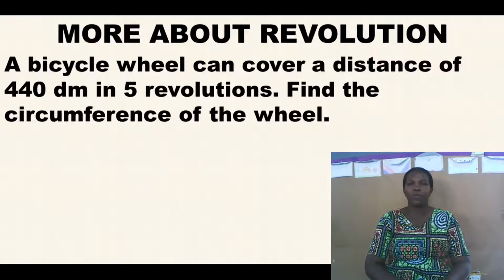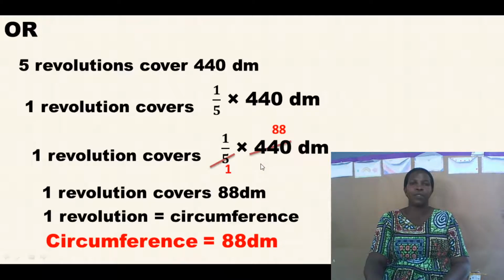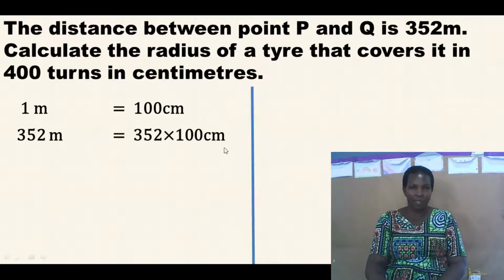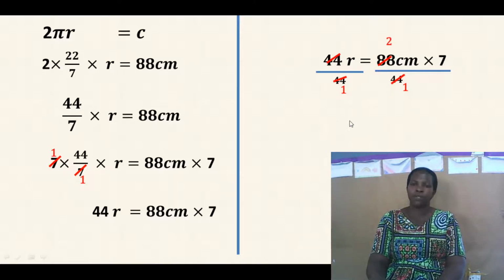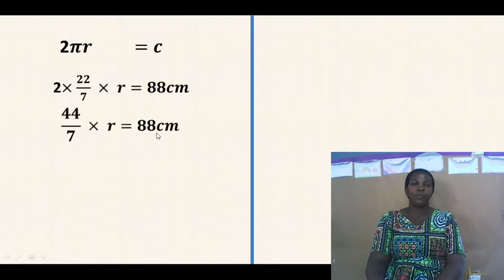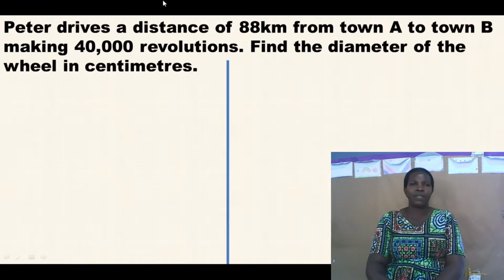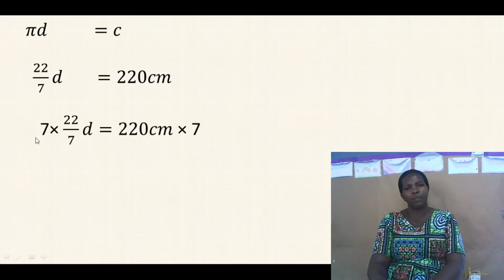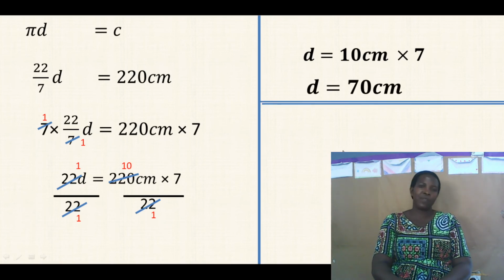Simplest way on calculating circumference, distance, diameter and radius